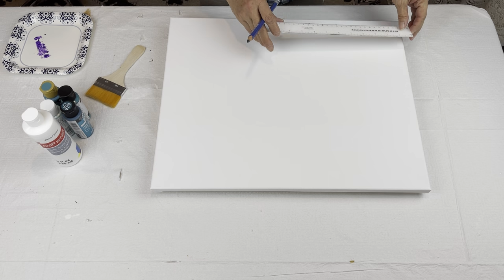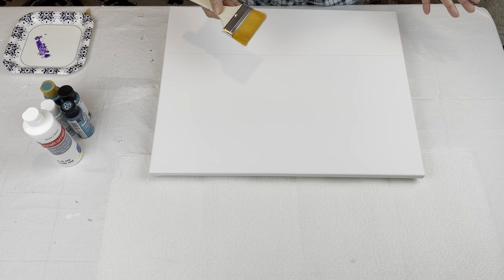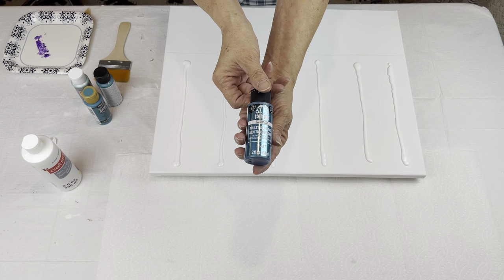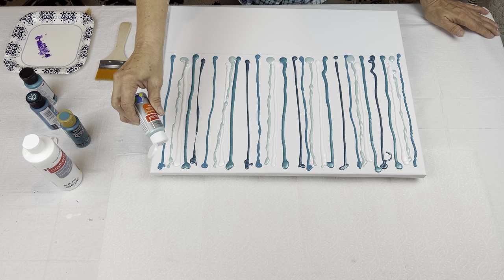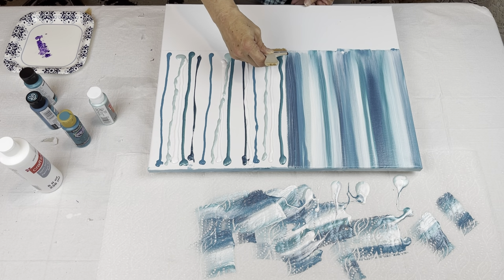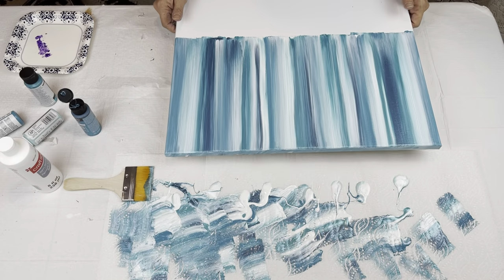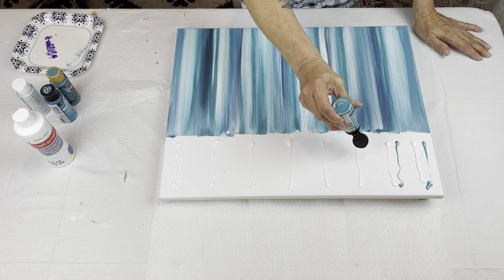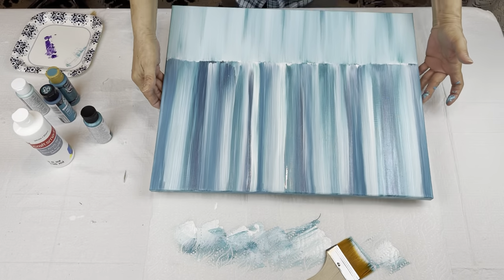My Painting/Striping Technique / Tutorial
This is my painting/striping technique only (no bling in this video)

My hope is that it’s helpful for you to create your own fabulous works of art! My love. Wendy 🥰

Here’s a link to the brushes I use